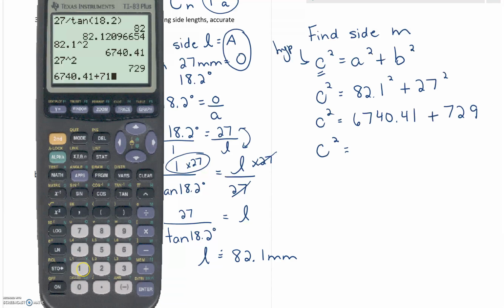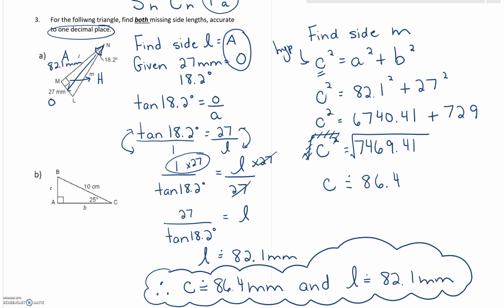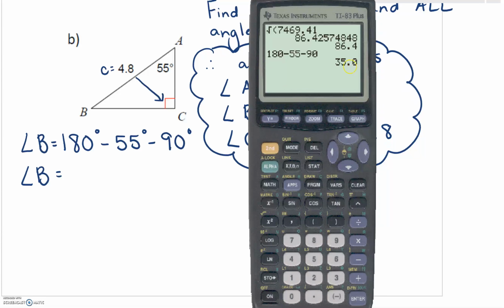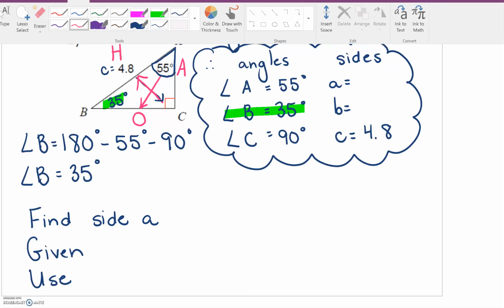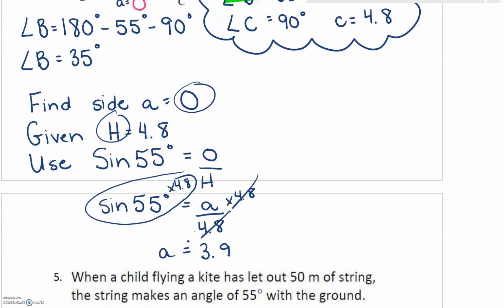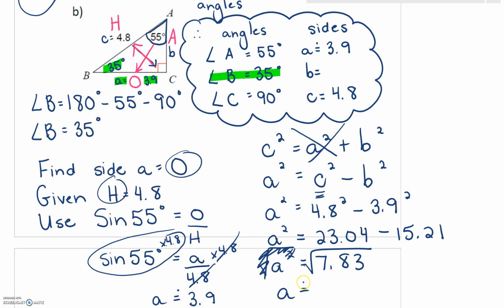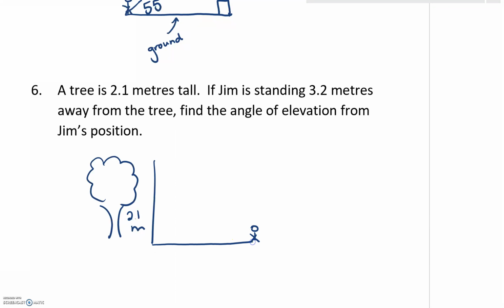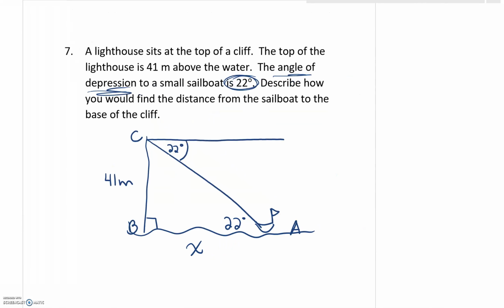Trigonometry Review Part 2